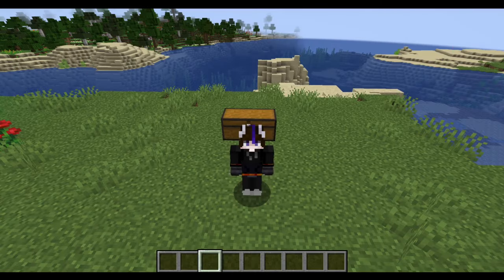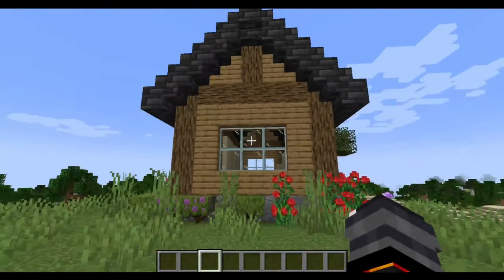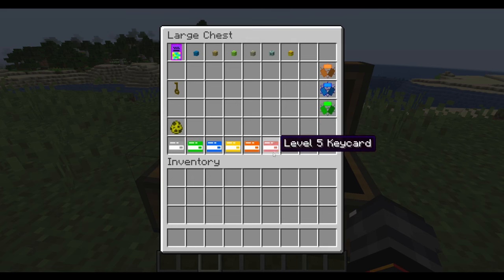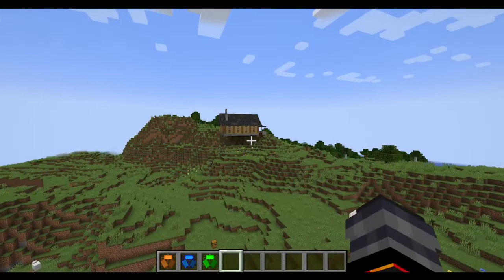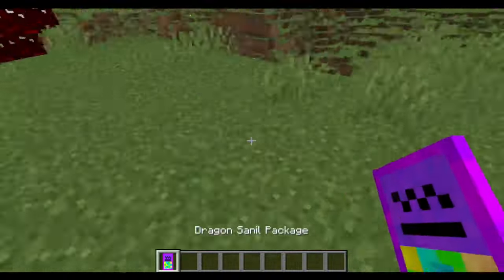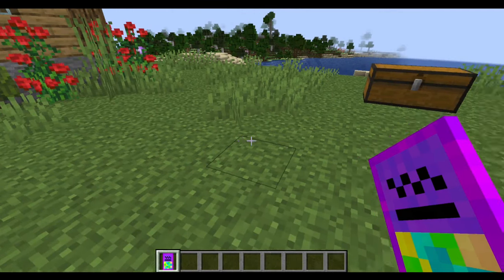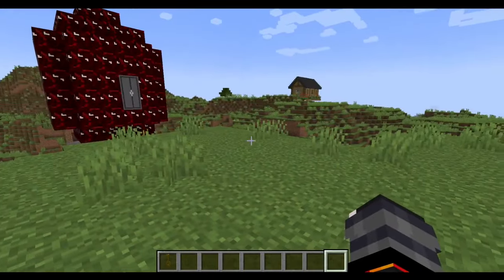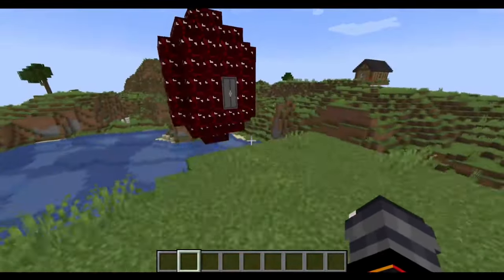OMG WE HAVE DRAGON SNAILS - the scp containment mod showcase